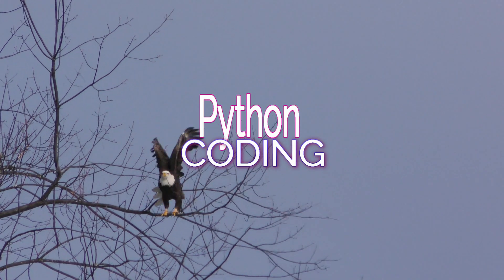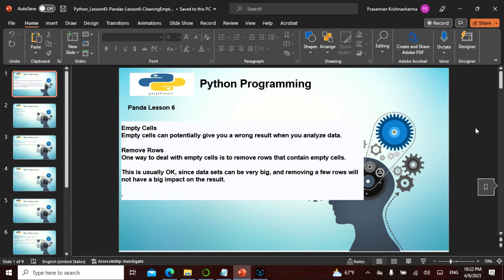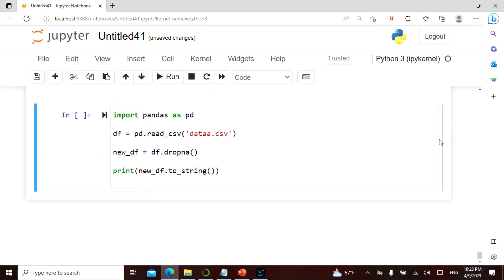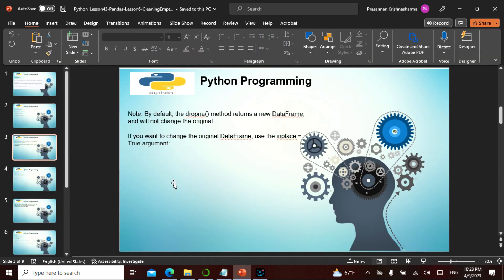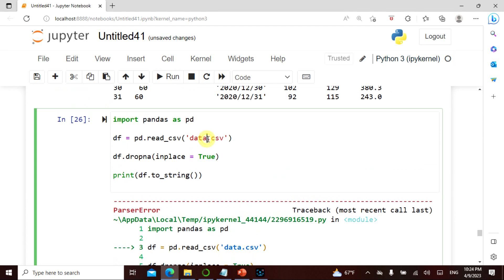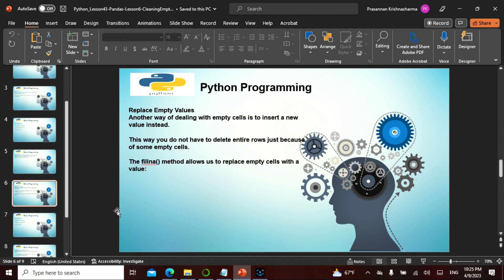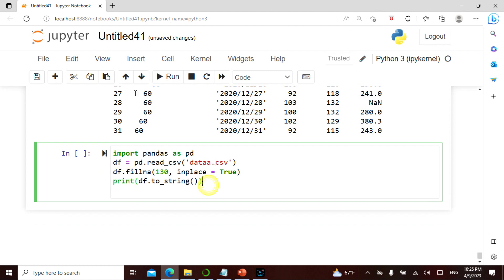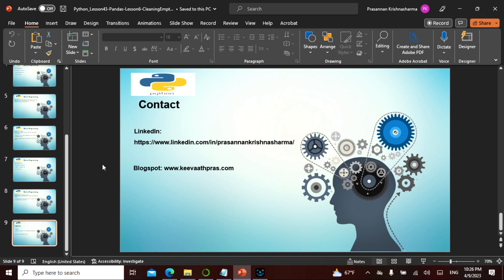Python L45 in English, This video explains Panda Lesson6,Non Tech People can understand well.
Namaste Friends , I have uploaded a video that explains how to code in Python  in a simple manner for people with Technical and Non Technical background, Anyone can learn, grow and contribute!
The video covers about Panda, This is lesson 6 in Panda. The video is in English. This is Python Lesson 45. Panday is primary used in Data and Analytics